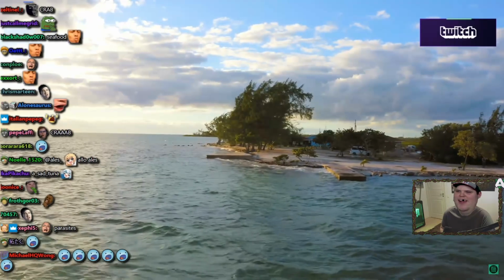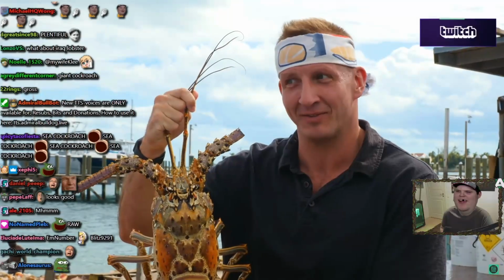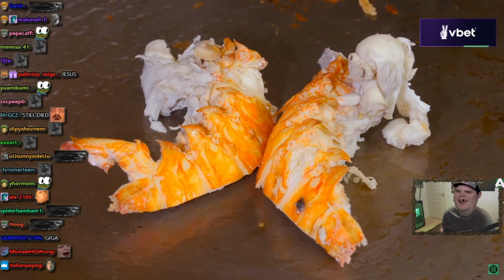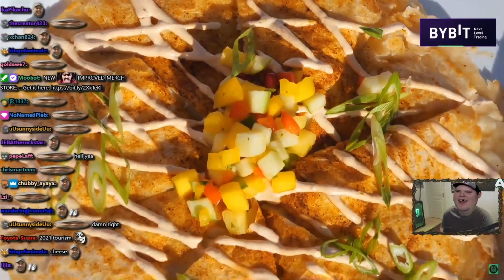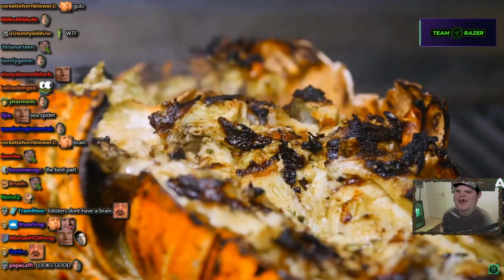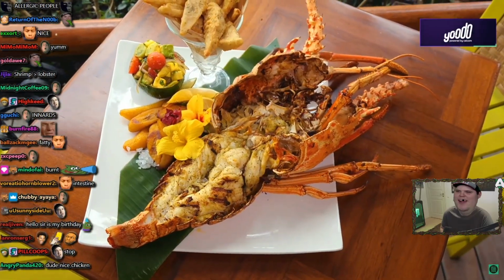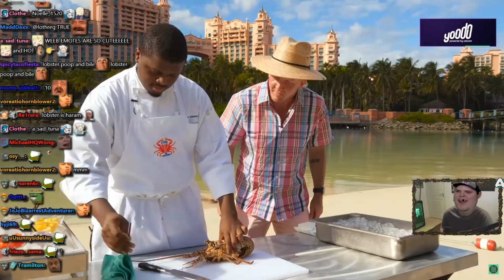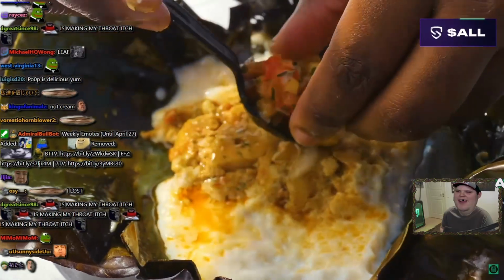Yuge Lobster from Bahamas | Bulldog Reacts to Best Ever Food Review Show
Streamed April 26, 2022

Intro made by Verrk, slightly edited by me.
ADMIRALBULLDOG BULLDOGREATCS BULLDOGWATCHES